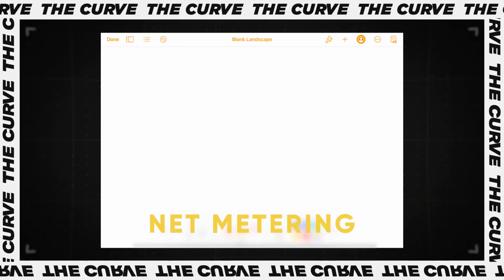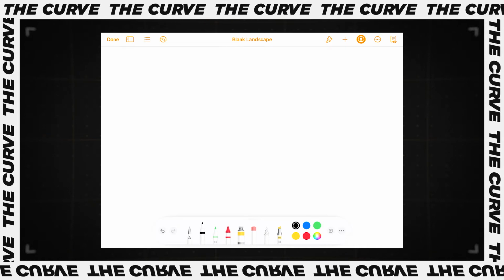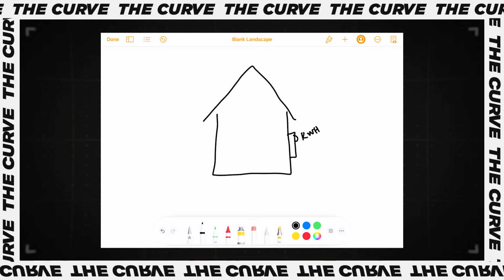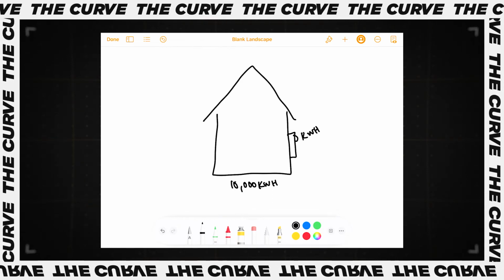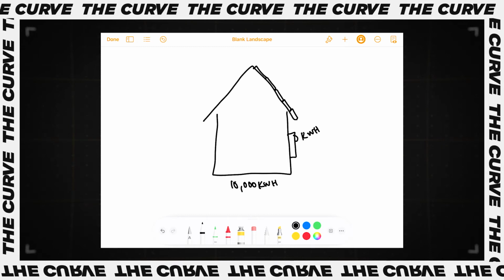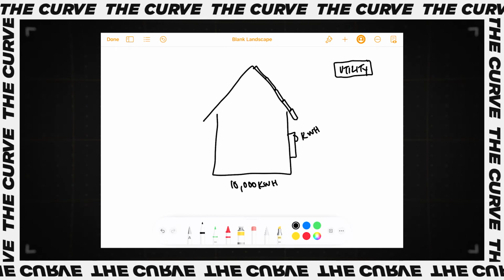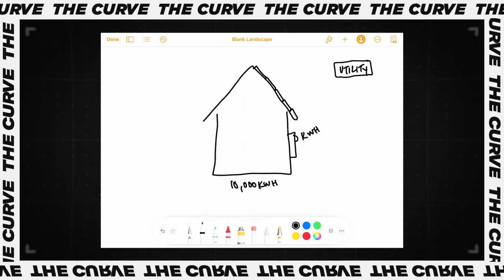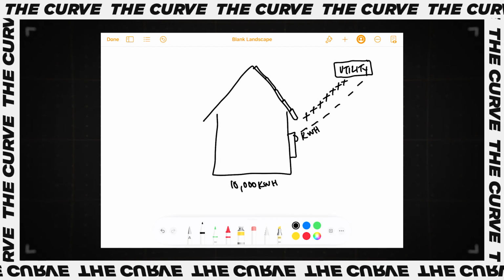DAY 26// Explanation of Net Metering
Explanation of Net Metering